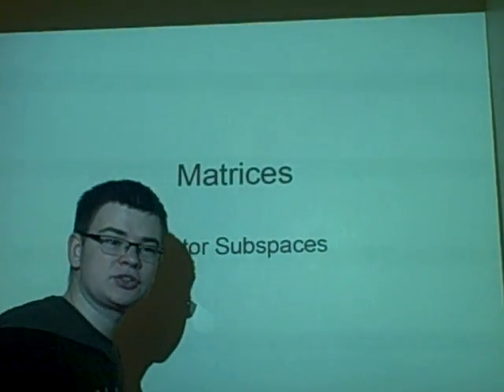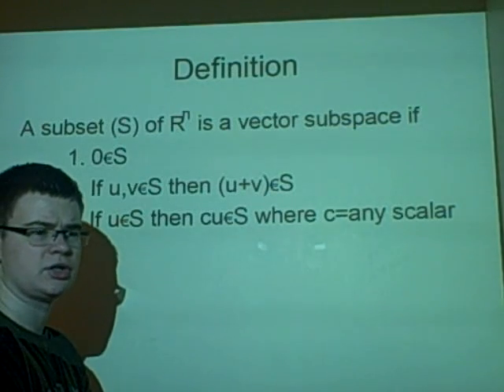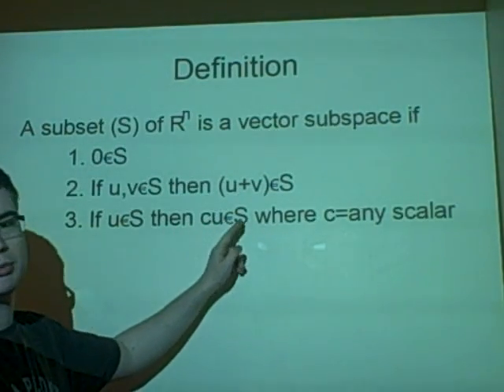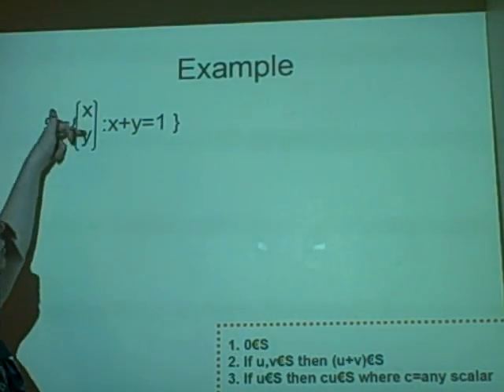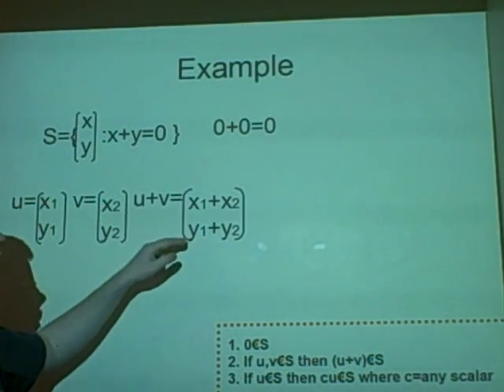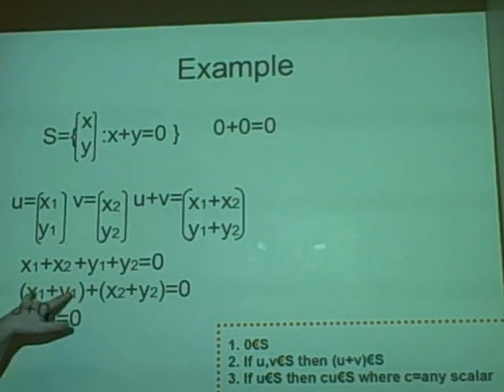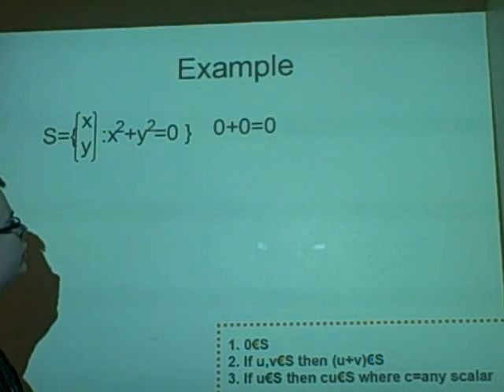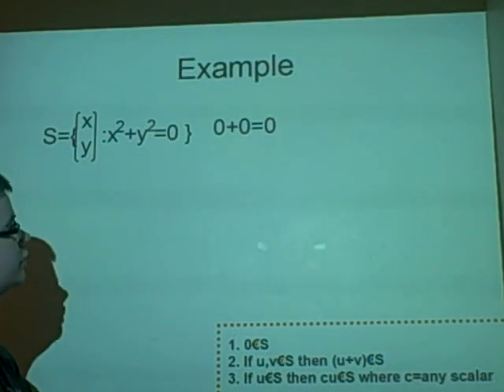matrices - vector subspaces